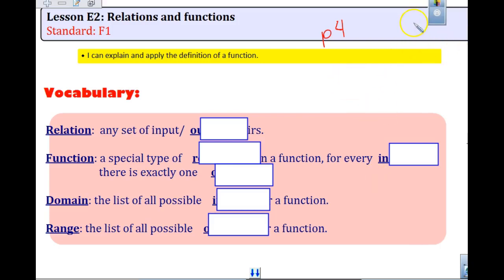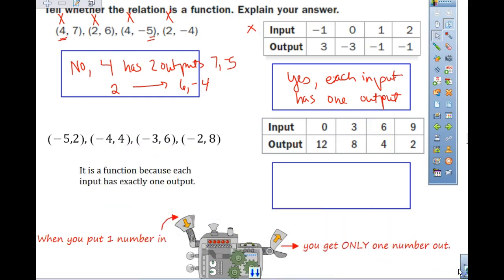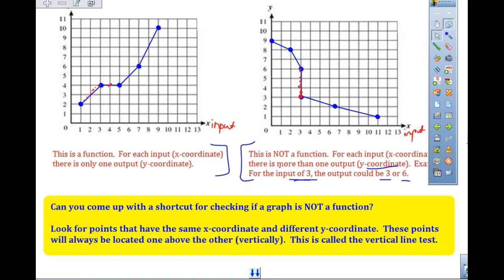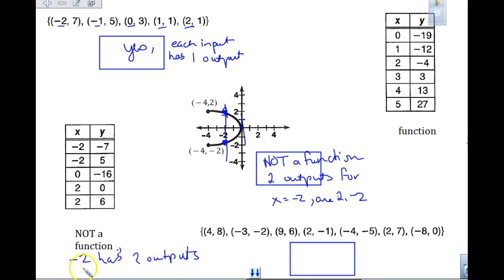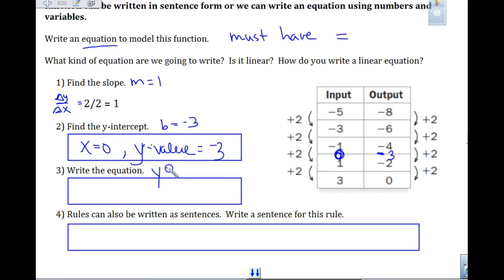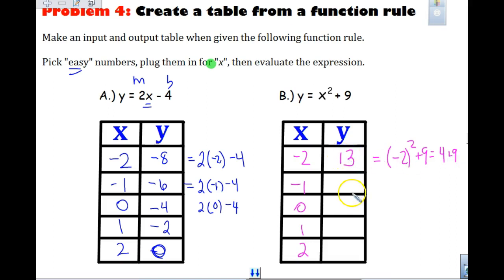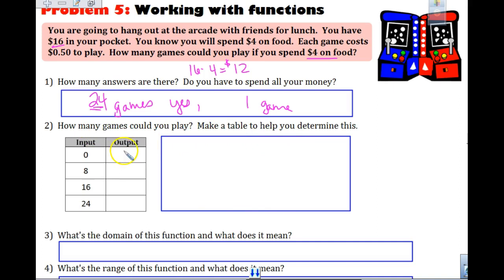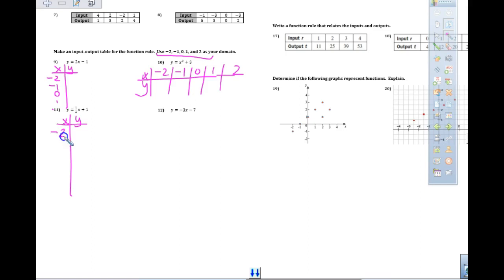E2 M8 Relations and functions 2018-19